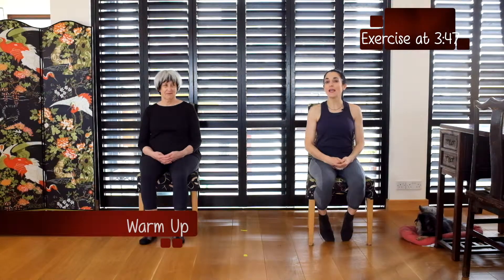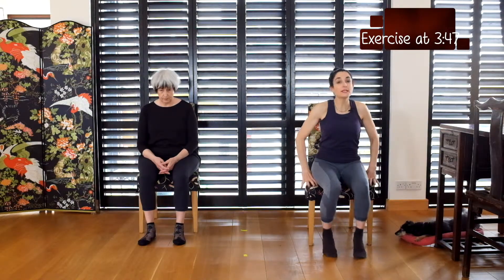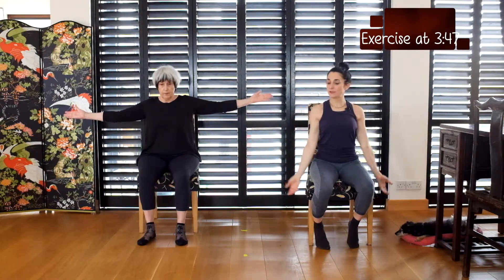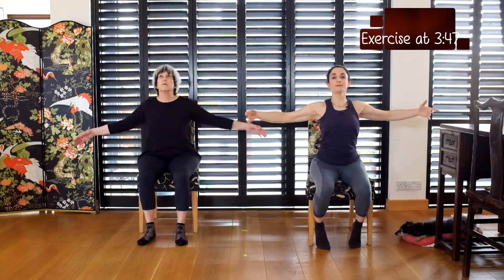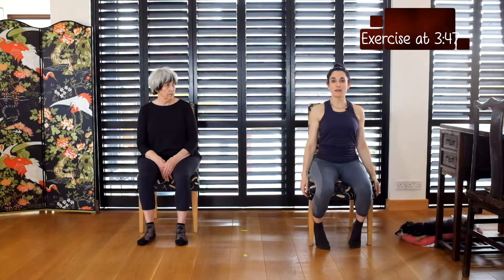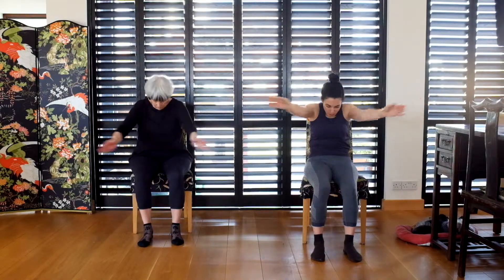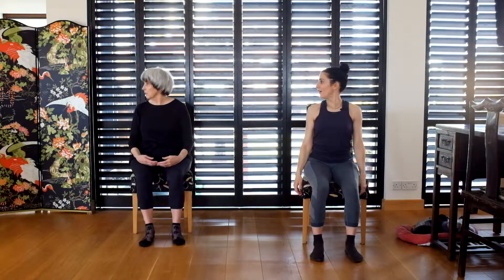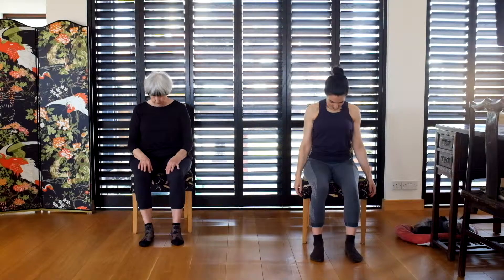Seated Series 1 - Warm Up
A warm up to get you moving and some heat and mobility into the body.